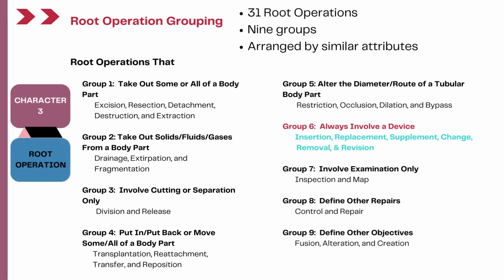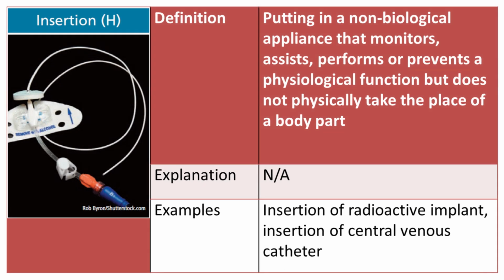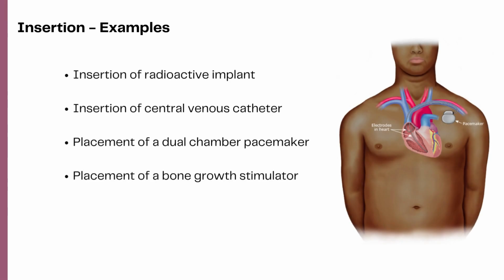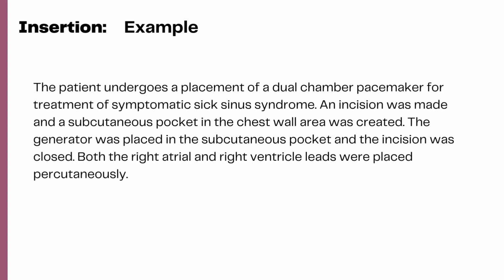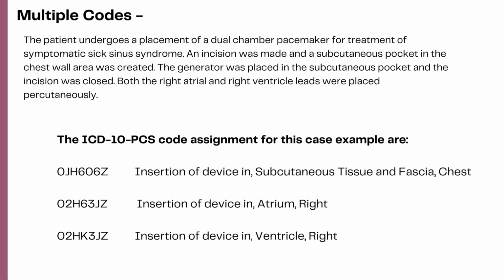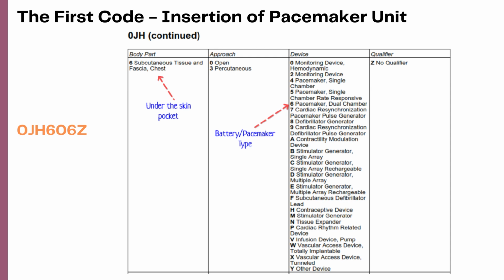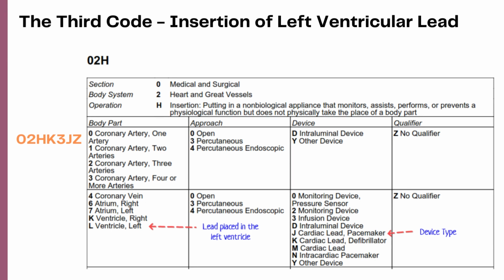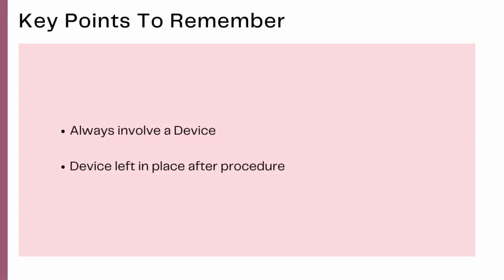Inpatient Coding Training Series: ICD-10-PCS-Part 38_Character3 -Root Operations -Group 6 -Insertion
1.  Coding inpatient Procedures using ICD-10-PCS.
2.  Diagnostic Related Groups - IP-DRG
3.  Inpatient Prospective Payment System
4.  Hospital Coding Concepts
5.  Hospital Outpatient Prospective Payment System
6.  Inpatient Guidelines for Coding
7.  Inpatient procedure coding

THIS VIDEO is PART 38 of Inpatient Coding Series.  You will learn about the third character - Insertion (H) of the ICD-10-PCS Codes.  Learning to code from ICD-10-PCS is an essential component for coders preparing for the CCS certification.

2022 ICD-10-PCS Code Tables and Index - updated December 1, 2021 (ZIP)

1.  ICD-10-PCS Root Operations.
2.  ICD-10-PCS Conventions & Guidelines.
3.  CPT Coding from the Coding Manual/Book.
4.  CPT Coding Concepts (Series of Coding guidance by Chapters).
5.  ICD-10-CM Coding from the Coding Manual/Book.
6.  ICD-10-CM Conventions & General Coding Guidelines.
7.  ICD-10-CM Chapter Specific Guidelines.
8.  Inpatient and Outpatient Guidelines for Reporting.
9.  IPPS, OPPS, and APCs

Video Chapters:
00:00 Intro
00:43 About The Video & Me
01:12 Learning Objectives
02:26 Root Operation - Insertion (H)
04:06 Coding Example
08:30 Key Points To Remember